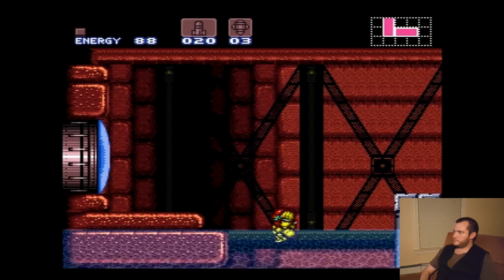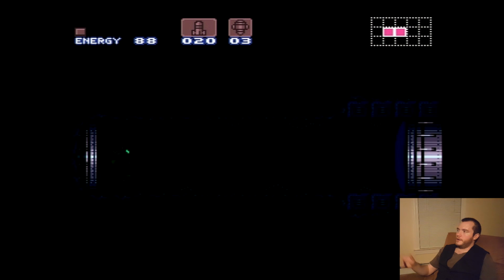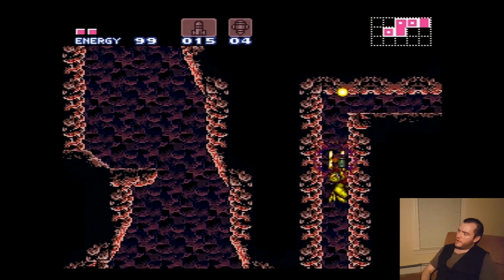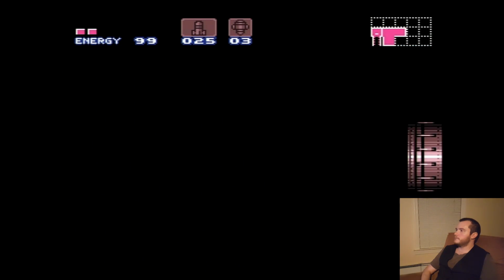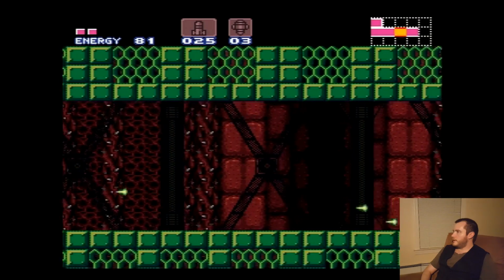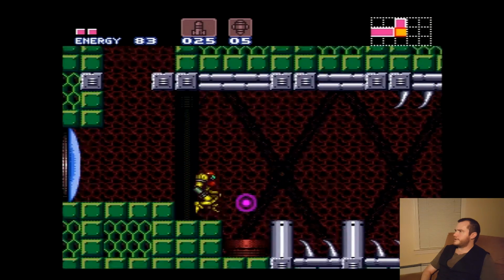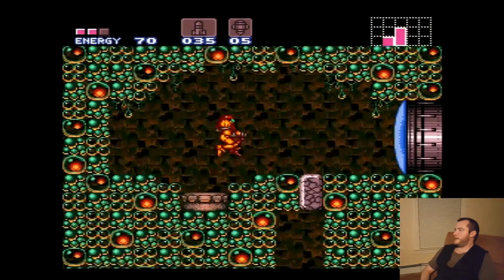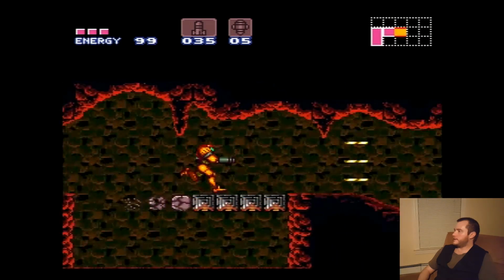Super Metroid Pt 2 - Big Green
I take on The Biggest Show as the No Death Run continues.